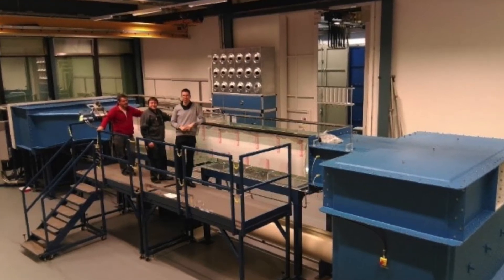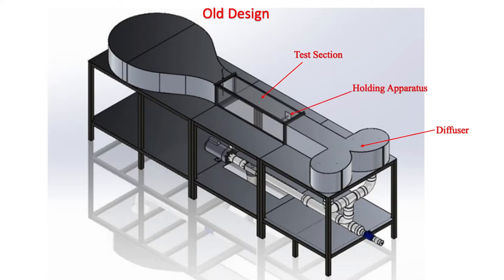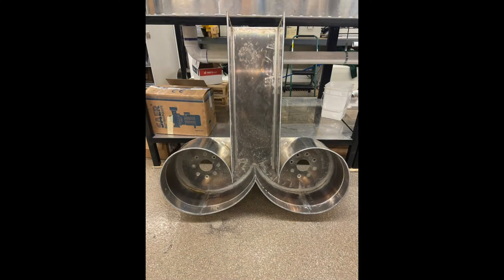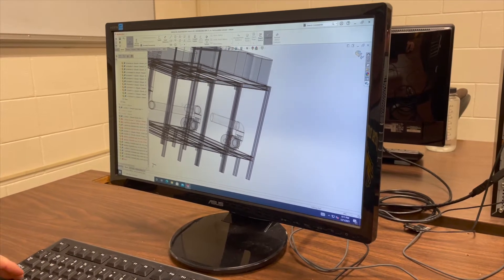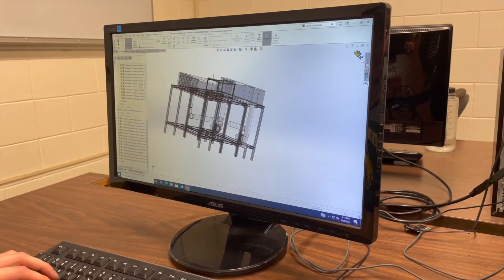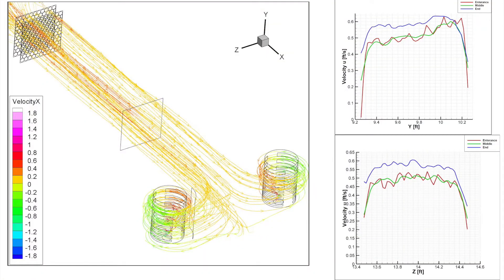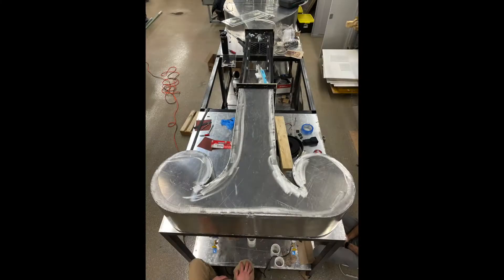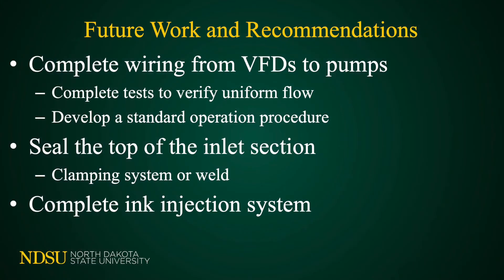Low Speed Water Tunnel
In this project, a team improved the design of a hydrodynamic water tunnel currently located in the ME Department. They improved the design of the diffuser section to allow more uniform flow, selected a suitable water pump/motor and a variable frequency drive (VFD) to achieve desired flow velocity control, optimized the piping system, and tested the water tunnel.

Tyson Lubben
Jackson Somsen
Mitchel Deidrichs
Eric Earley

Mentors:
Dr. Bora Suzen
Dr. Yan Zhang